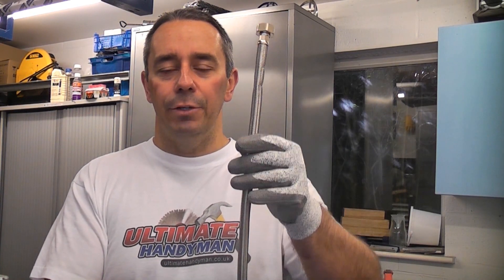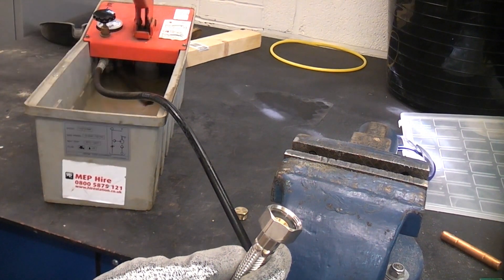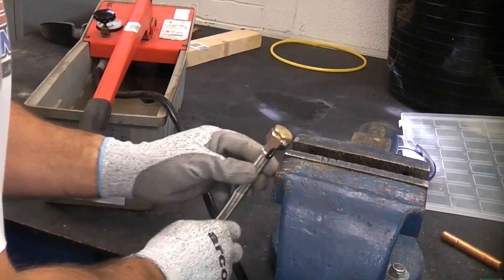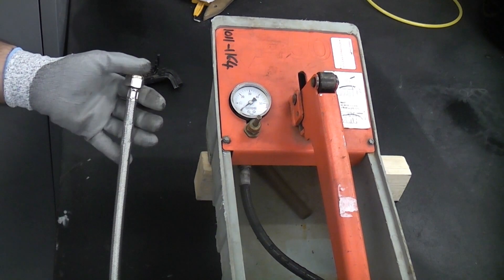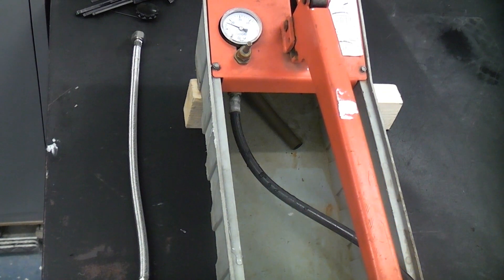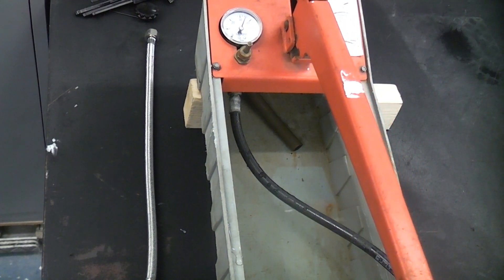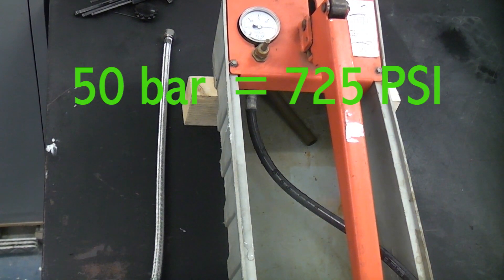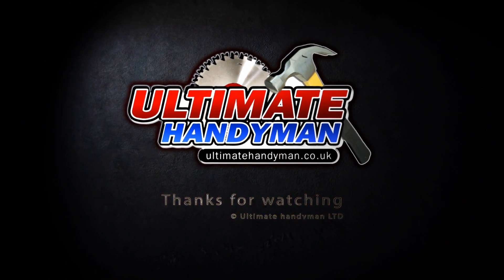flexible pipe pressure test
Flexible pipes, often called flexi tails or flexible tap connectors are now widely used, yet many people do not trust them. Out of curiosity and because I have heard reports of these pipes bursting I thought I would pressure test one and see exactly how much pressure one can handle. The safe working pressure of these flexible pipes is 16 bar, so I did expect the pipe to burst when it was pressurised to 50 bar but surprisingly it did not. This goes to show that flexi pipes are an extremely useful piece of kit when installing taps etc. which can be difficult to plumb in using rigid pipes.